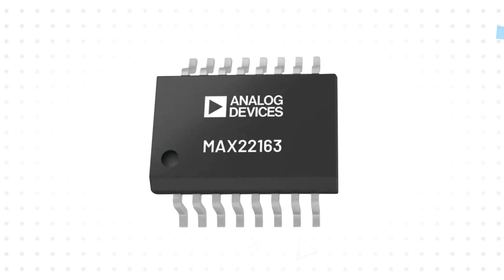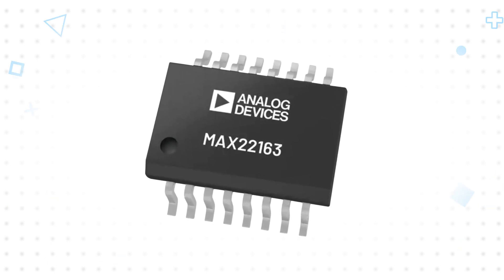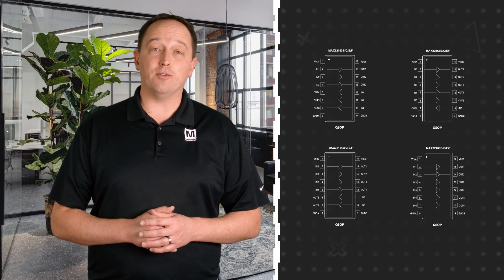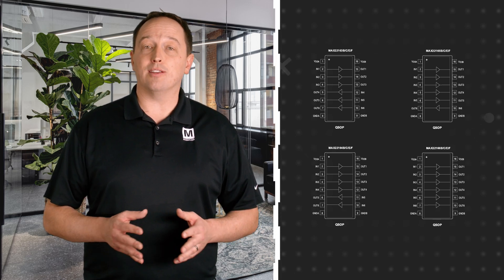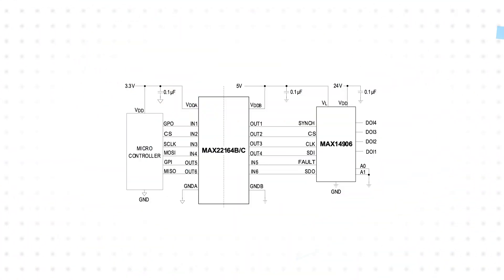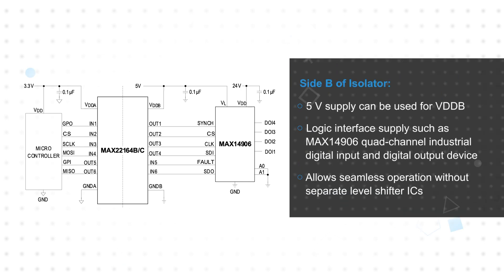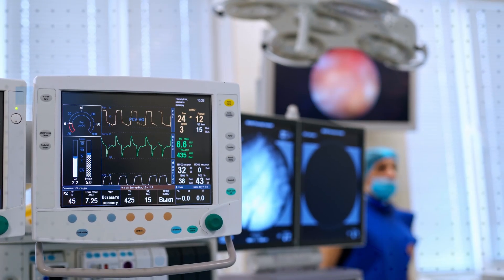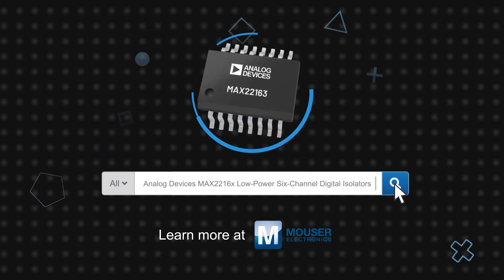Analog Devices / Maxim Integrated MAX2216x Low-Power Six-Channel Digital Isolators: 3 for 3 | Mouser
These isolators are fast, reinforced, digital galvanic isolators using Analog Devices' proprietary process technology.

Analog Devices’ MAX2216x is a six-channel digital isolator designed for low-power operation, providing reinforced galvanic isolation for digital signals transmitted between two ground domains, especially in industrial and automotive applications.

These isolators come in a 16-pin QSOP package with robust isolation voltage, working voltage, surge withstand, and common mode transient immunity. They support a maximum data rate of 25 or 200 megabits per second, with low propagation delay and either default high or default low outputs.

One of the key features of MAX2216x is the use of independent supplies for each side of the isolation barrier, simplifying design and making it more reliable. This built-in level shifting capability reduces the need for separate level shifter ICs, making designs smaller and simpler.

The high data rates, low power operation, reinforced galvanic isolation, and built-in level shifting make MAX2216x ideal for industrial applications such as isolated serial busses, digital I/Os, fieldbus communications, motor control, and medical systems. Additionally, the slash V variant is AEC-Q100 qualified for automotive applications.

Discover how Analog Devices MAX2216x Low-Power Six-Channel Digital Isolators can enhance your designs and provide reliable isolation solutions.

00:08 - What are Analog Devices MAX2216x
Low-Power Six-Channel Digital Isolators?

01:04 - How do independent supplies simplify design?

01:50 - Where are Analog Devices MAX2216x Low-Power
Six-Channel Digital Isolators used?